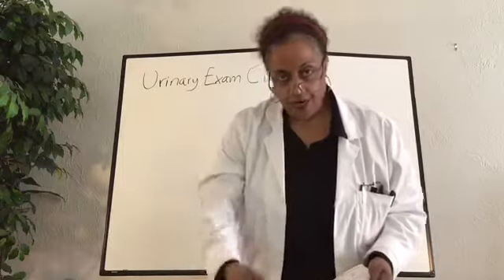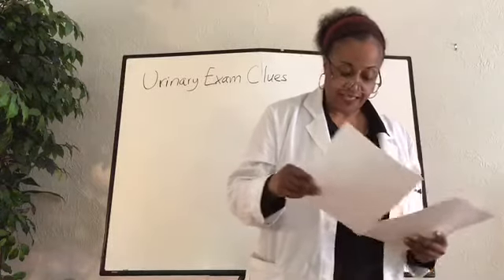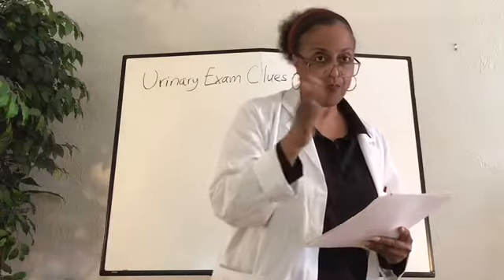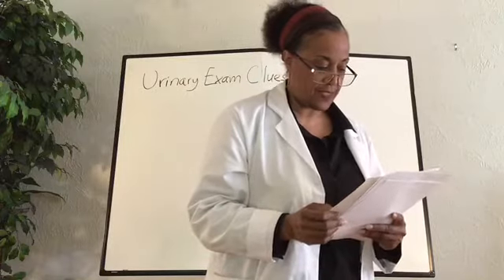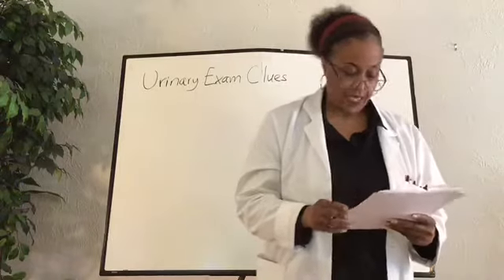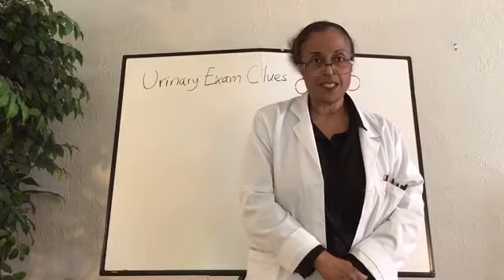Urinary Exam Clues: Exam 4 Test Prep